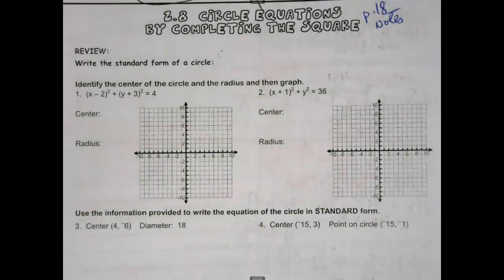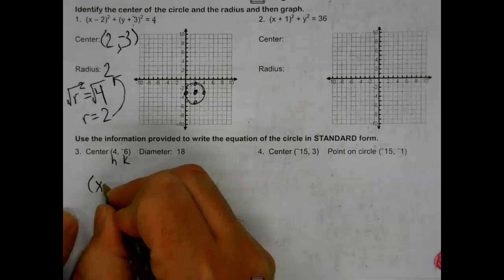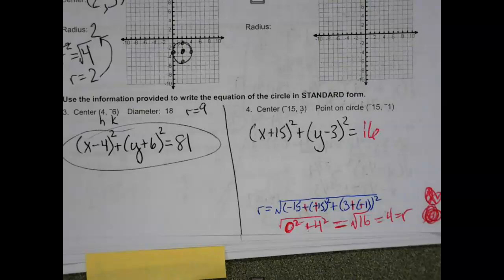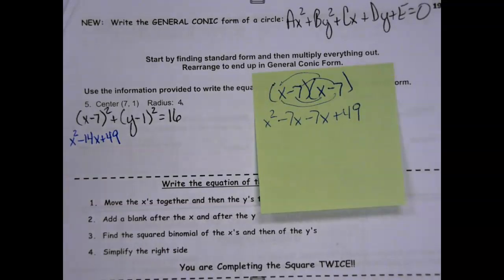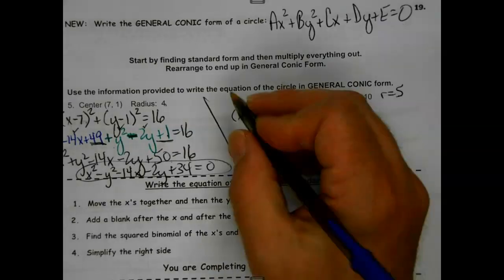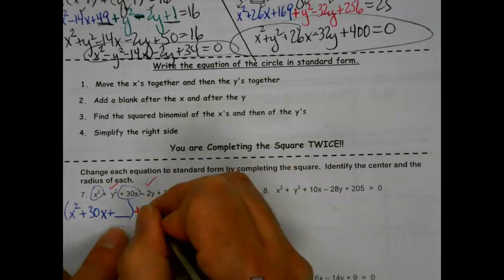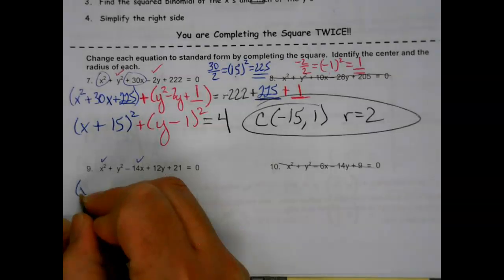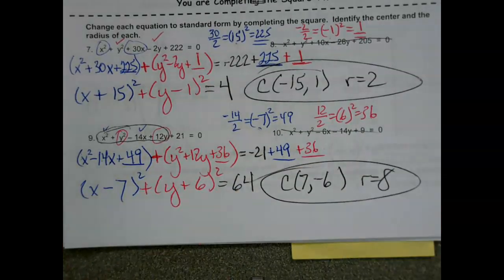HA2 - U2 - 2.8 Circles and Completing the Square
More completing the square, this time showing how we go from conic to standard form of a circle.